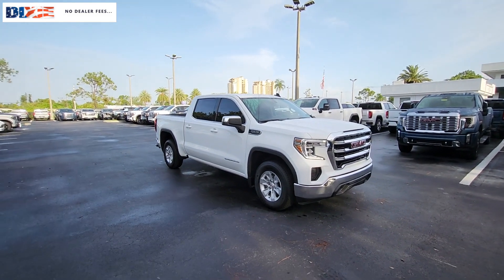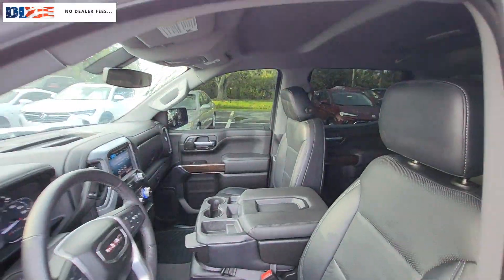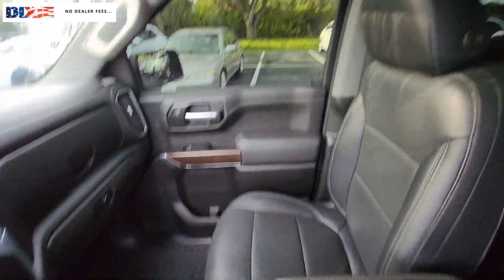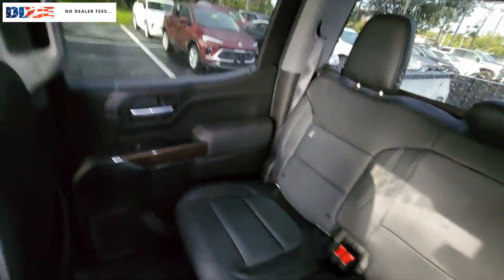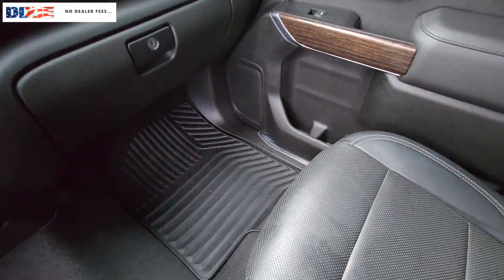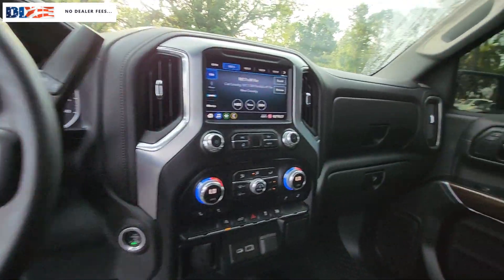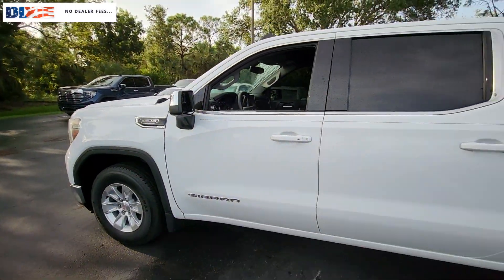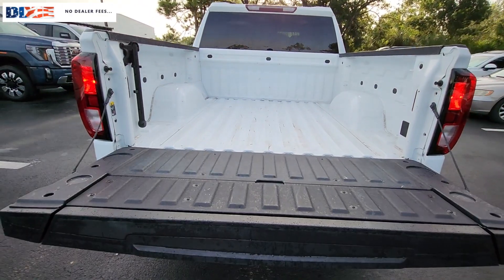2021 GMC Sierra_1500 Cape Coral, Estero, Bonita Springs, Naples, Fort Myers U20231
Summit White Used 2021 GMC Sierra_1500 SLE available in Fort Meyers, Florida at Dixie Buick, GMC.  Servicing the Cape Coral, Estero, Bonita Springs, Naples, Fort Myers, FL area.

NO DEALER FEE. 2021 GMC Sierra 1500 SLE Certified. GMC Certified Pre-Owned Details:brbr  * Transferable Warrantybr  * 24 months/24000 miles (whichever comes first) Certified Pre-Owned Scheduled Maintenance Plan and 3 days/150 miles (whichever comes first) Vehicle Exchange Program. SiriusXM 3-month trial subscriptionbr  * Limited Warranty: 12 Month/12000 Mile (whichever comes first) from certified purchase datebr  * 172 Point Inspectionbr  * Powertrain Limited Warranty: 72 Month/100000 Mile (whichever comes first) from original in-service datebr  * Vehicle Historybr  * Roadside Assistancebr  * Warranty Deductible: $0brbrEcoTec3 5.3L V8 RWD 8-Speed Automatic Summit WhitebrbrRecent Arrival! Odometer is 13443 miles below market average!brbrWe have been serving the community since 1934! We have a well trained award winning sales and service team ready to make your experience a great one! Well stocked inventory of both New and quality Preowned Cars Trucks and SUVs Certified Technicians in an up to date service facility We know your time is valuable. We are sure you will find our site a fast and convenient way to research and find a vehicle thats right for you.